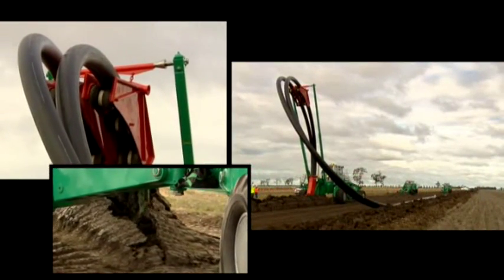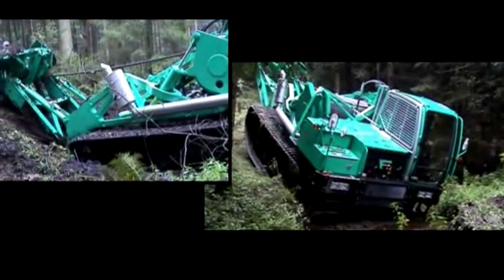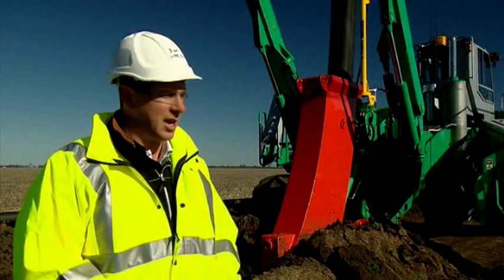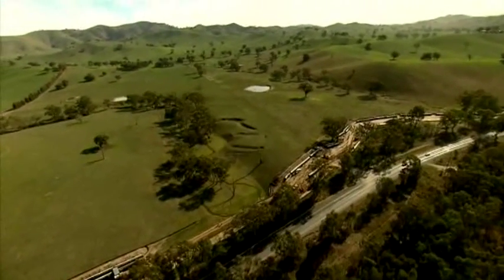Murphy Pipe and Civil: Spiderplough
Murphy Pipe and Civil's introduction of HDPE Spiderplough technology into Australia has been heralded as an industry changing innovation. This technology has since been adopted by key players within the Coal Seam Gas sector due to its ability to deliver safer, greener and more efficient pipeline installation than conventional methods.